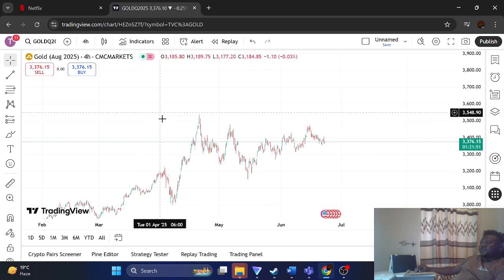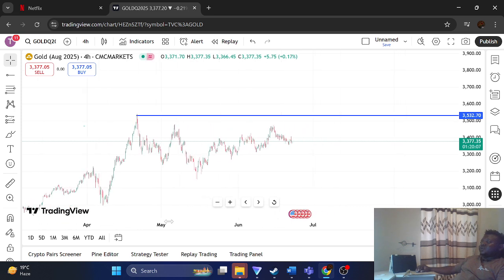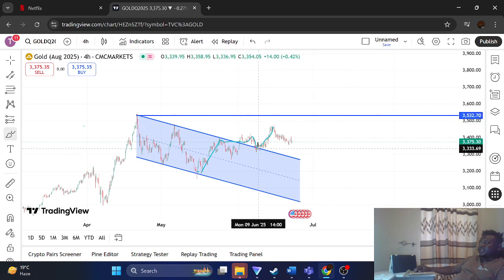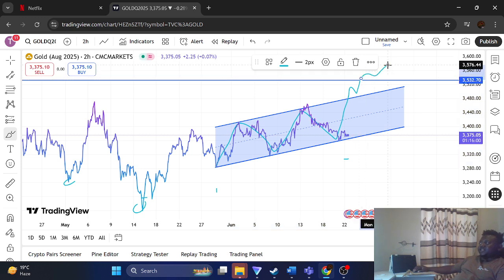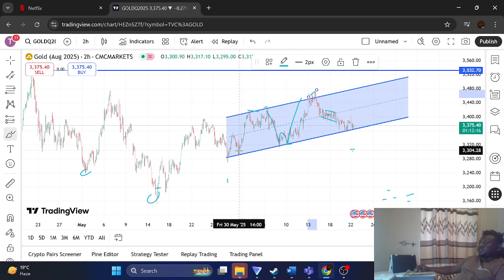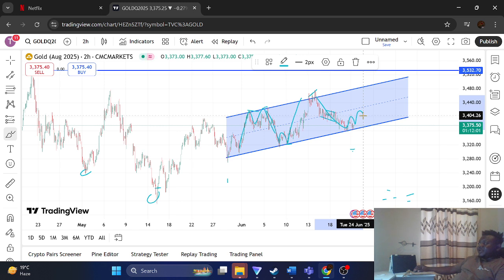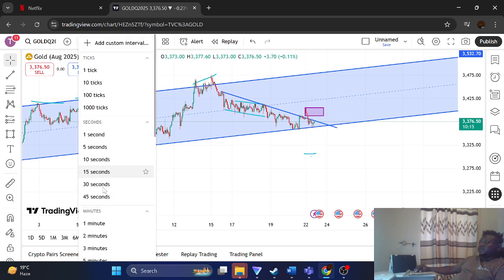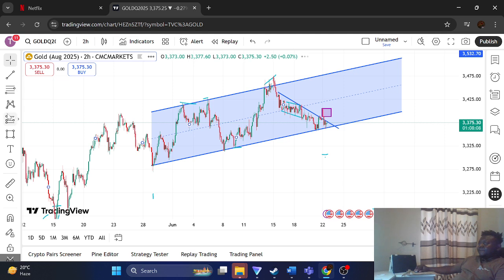GOLD TECHNICAL AND FUNDAMENTAL ANALYSIS BREAKDOWN. DOUBLE BOTTOM PERFECT BUY!